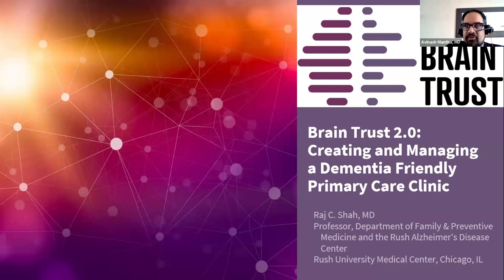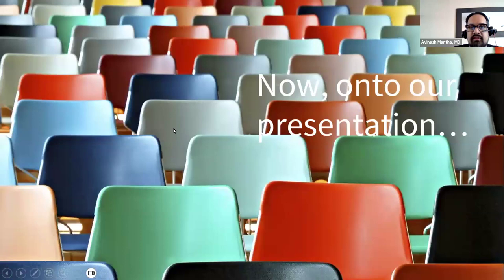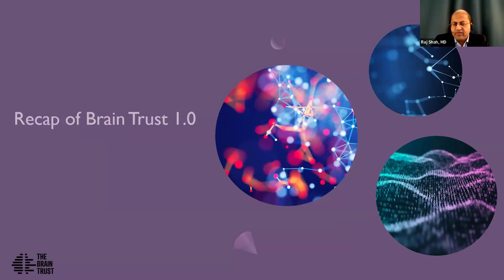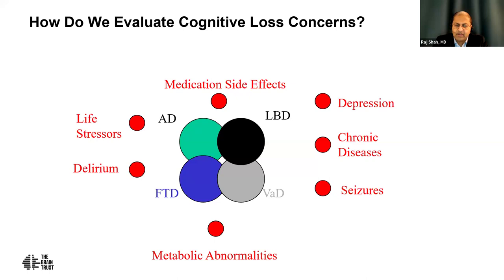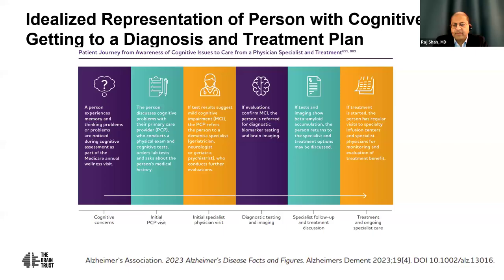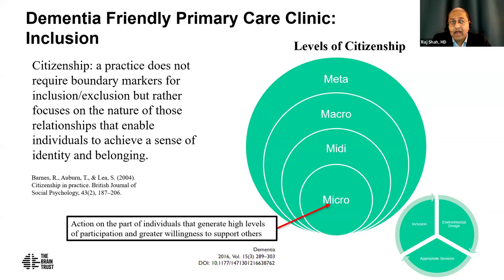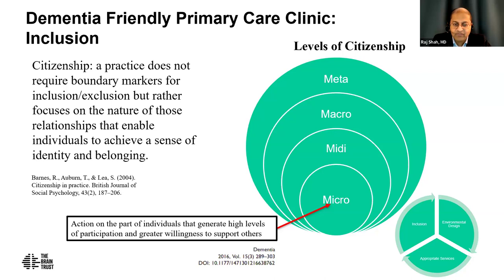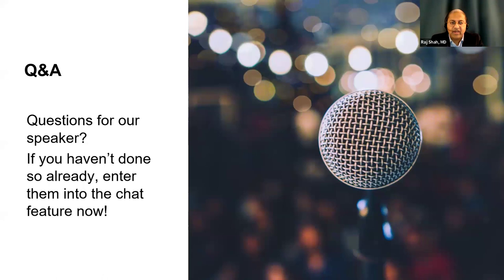Brain Trust 2.0: Creating and Managing a Dementia Friendly Primary Care Clinic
3.3.CME Credit Claim: Please complete the posttest, evaluation & credit claim to receive your CME certificate

Presented by Raj C. Shah, MD, Professor, Department of Family & Preventive Medicine and the Rush Alzheimer’s Disease Center, Rush University Medical Center, Chicago, IL

Learning Objectives:
1. Develop key elements of plan of care that meets primary care principles of care access, continuity, coordination, and comprehensiveness.
2. Deliver trustworthy relationship building that is culturally and contextually tailored
3. Name at lest one community resource available to support the person living with ADRD, their caregivers, and the primary care physician

IL STATE REQUIREMENT
This CME activity will meet the State of Illinois Continuing Medical Education Requirements for Physician License Renewal for Recognizing Dementia.
Every licensed healthcare professional has direct patient interaction with adults age 26 and above must take one hour of training on the diagnosis, treatment, and care of individuals with Alzheimer’s disease and other dementias.

ACCREDITATION
The Illinois Academy of Family Physicians (IAFP) is accredited by the Accreditation Council for Continuing Medical Education (ACCME) to provide continuing medical education for physicians.

Online Enduring Credit Designation:
AMA PRA Category 1 - The Illinois Academy of Family Physicians designates this online enduring material for a maximum of 1 AMA PRA Category 1 credit™
AAFP Prescribed - The AAFP has reviewed Brain Trust 2.0: Creating and Managing a Dementia Friendly Primary Care Clinic and deemed it acceptable for up to 1.00 Enduring Materials, Self-Study AAFP Prescribed credits. Term of Approval is from 02/22/2024 to 02/20/2025. Physicians should claim only the credit commensurate with the extent of their participation in the activity

SUPPORT: The Brain Trust is a project administered by the Illinois Academy of Family Physicians.
Funding for project and online education was made possible by a grant from the Illinois Department of Public Health.

Dr. Shah reports  no relevant financial disclosures related to this presentation. Dr. Shah reports that in the last two years
- being a non-compensated member of the Illinois Department of Public Health Alzheimer’s Disease Advisory Board as nominated by the Illinois Academy of Family Physicians
- being the site principal investigator or sub-investigator for clinical trials for which his institution (Rush University Medical Center) is compensated [Amylyx Pharmaceuticals, Inc., Athira Pharma, Inc., Edgewater NEXT, Eli Lilly & Co., Inc., and Genentech, Inc.]
This presentation has been found to be without bias, and there is no conflict of interest for Dr. Shah to present this information.
Avinash Mantha, MD (CME Committee reviewer), Kate Valentine & Desma Rozovics (IAFP Staff) disclosed no relevant financial relationship or interest with a proprietary entity producing, marketing, reselling or distributing health care goods or services.

The Brain Trust – a physician’s practical guide to early detection of Alzheimer’s and related Dementias
The accredited podcast series is designed by and for physicians to help improve the detection, screening, diagnosis and management of Alzheimer's Disease and related dementias in clinical workflows and in patient care.
Tune in to these 30-minute CME podcast episodes to hear Primary Care physicians discuss innovative ways to support patients and their families.
View online toolkit for resources on:
-Screening & Assessment Tools
-Practice Management
-Education & Events
-Medication Management
-Caregiver Support
-Community Resources